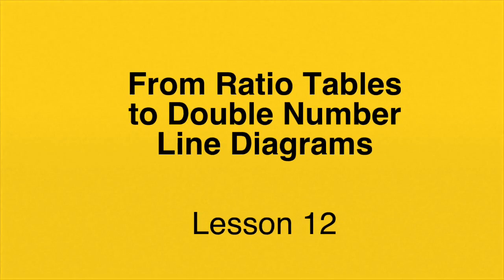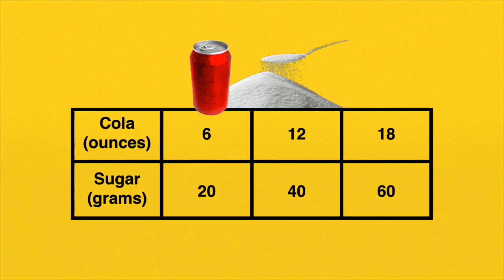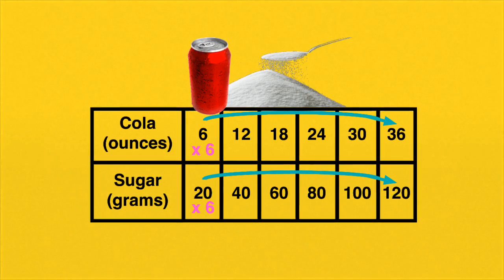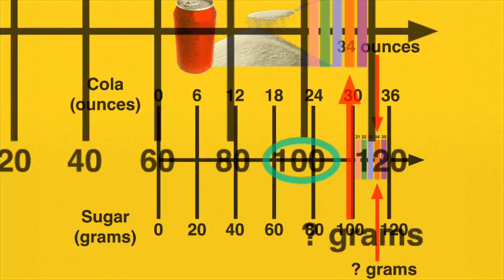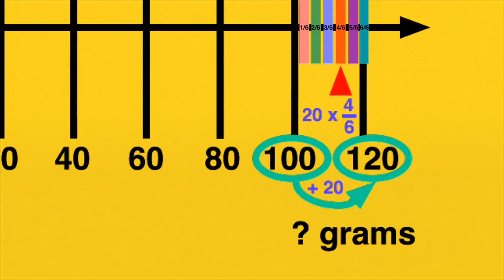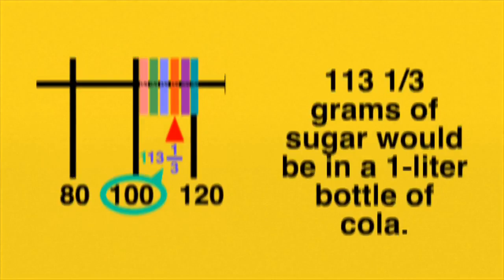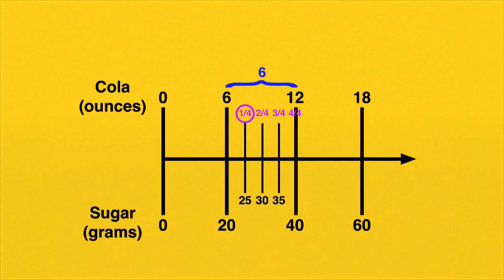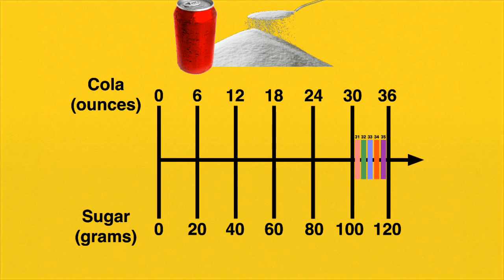Lesson 12 - From Ratio Tables to Double Number Line Diagrams